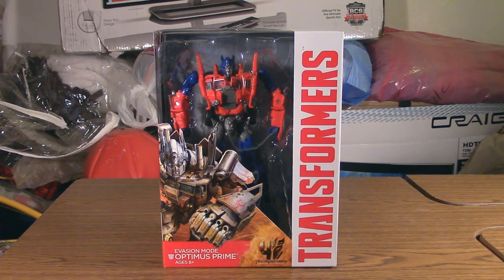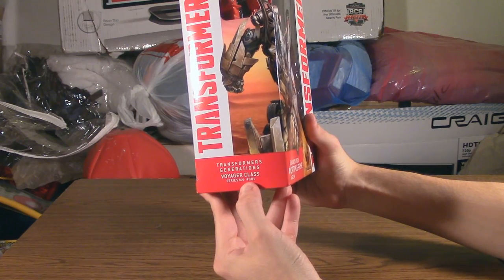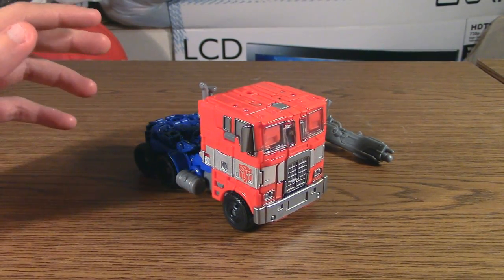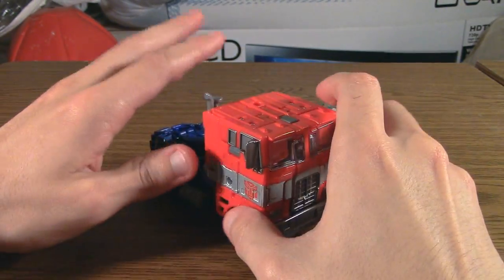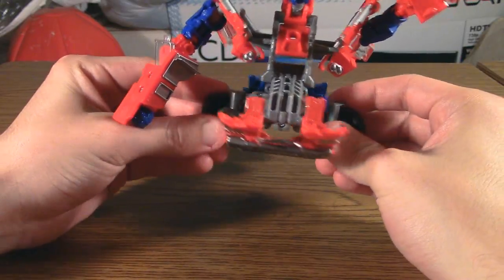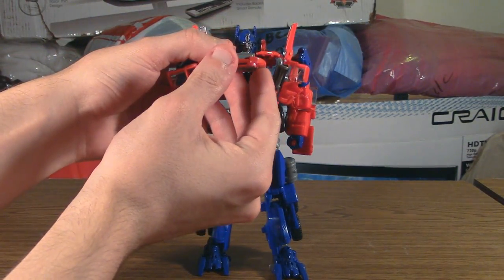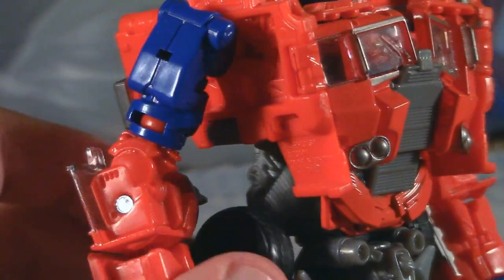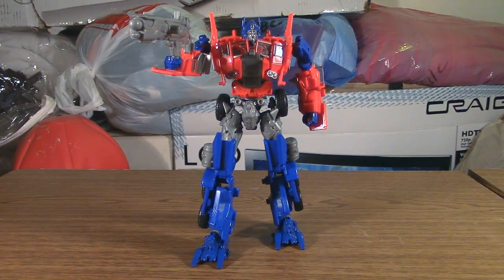Transformers: AOE Evasion Mode Optimus Prime Figure Review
Prime, if you want to be covert, maybe you should get rid of those damn flames!